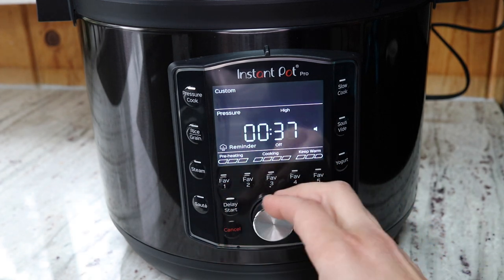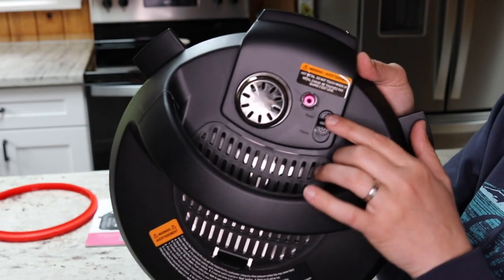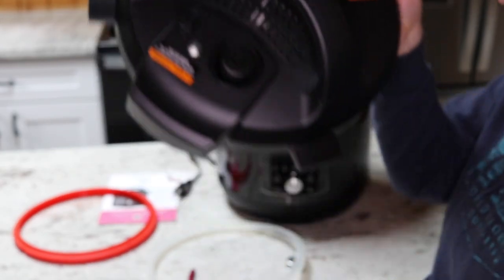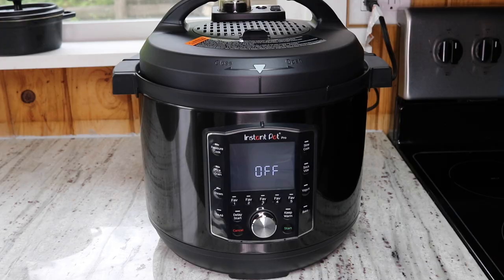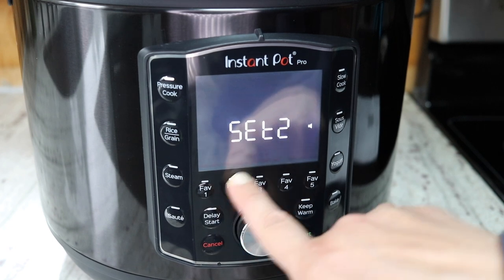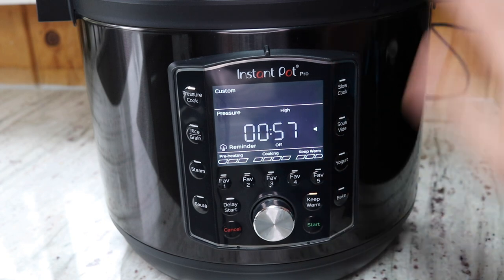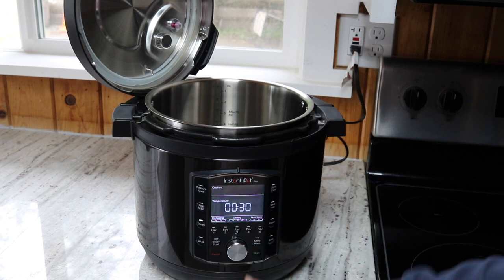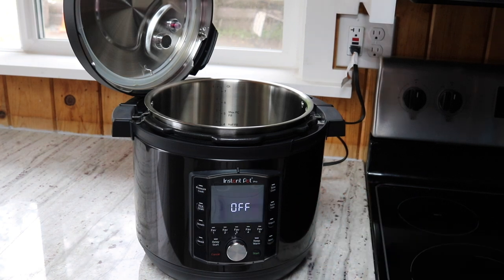Getting Started with your Instant Pot Pro, 6qt or 8qt